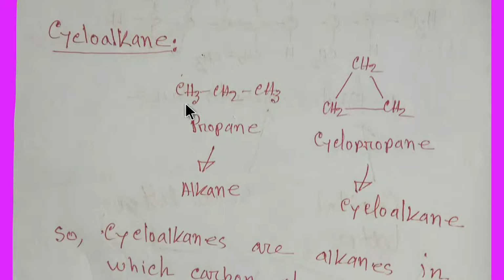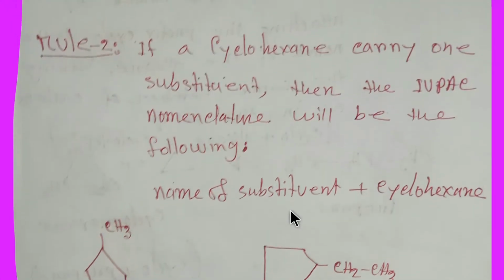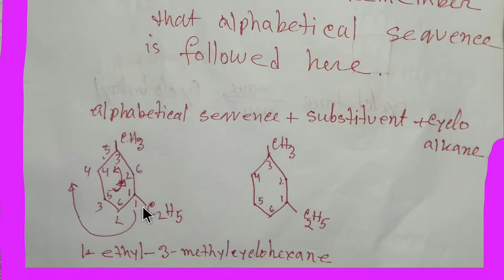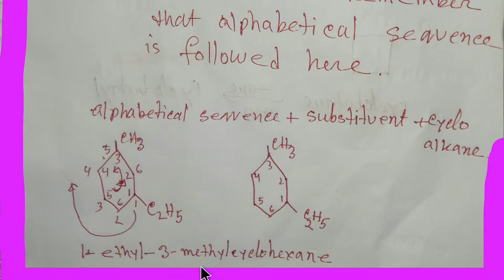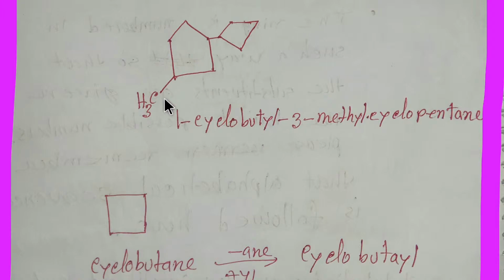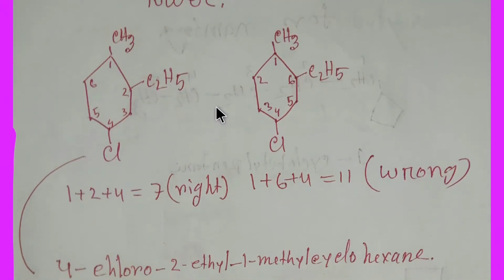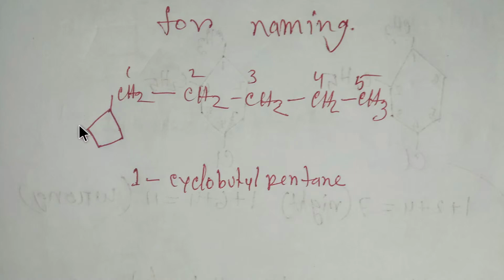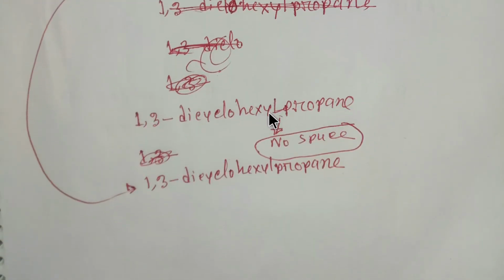Organic Chemistry:IUPAC Namenclature of Cycloalkane(Part-6)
In this video I have tried to discuss the IUPAC Nomenclature of cycloalkanes. watching this video will help you understand the IUPAC nomenclature of Cycloalkane easily.